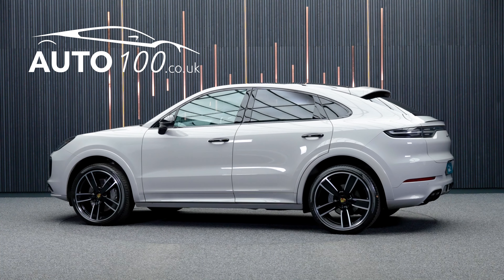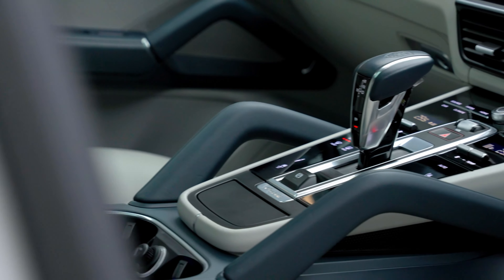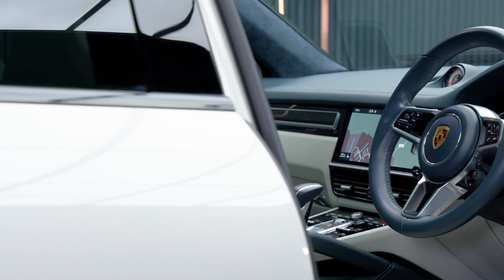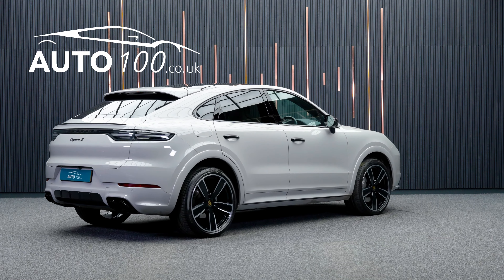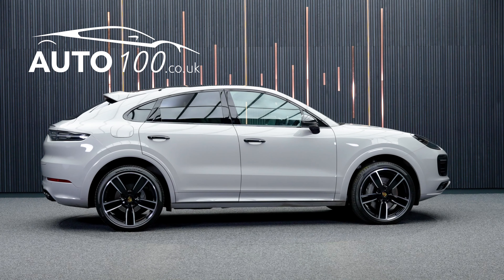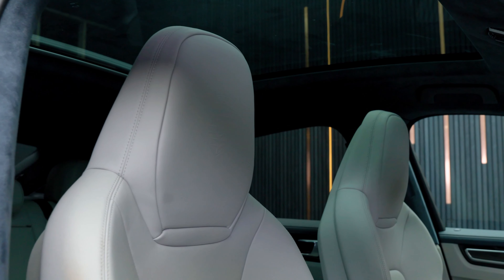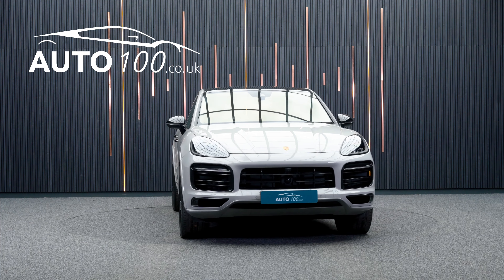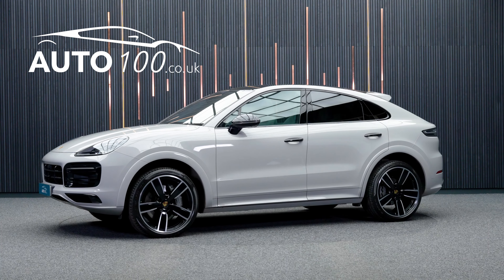Porsche Cayenne V6 S Coupe (Over £22,000 Of Additional Options) | Auto 100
1 Owner From New Huge Specification Cayenne V6 S Coupe With Over £22,000 Of Additional Factory Options & Full Porsche Main Dealer & Marque Specialist Service History, Finished In Crayon With Crayon Leather Upholstery With Porsche Crest Embossed Headrests & Graphite Blue Interior, Fixed Panoramic Sunroof, 22" Cayenne Sport Classic Design Alloy Wheels In Jet Black Finish With Full Colour Porsche Crest Centre Caps, SportDesign Package In Black High Gloss, Head Up Display, BOSE Surround Sound System, Porsche InnoDrive Including Adaptive Cruise Control, Sports Exhaust System In Black, LED Main Headlights In Black With Matrix Beam Including Porsche Dynamic Light System Plus (PDLS+), Heated Steering Wheel, 2+1 Rear Seat System, Surround View Camera With Park Assist Front & Rear, Roof Lining In Alcantara, Carbon Interior Package, Comfort Access, Electrically Adjustable Seats With Driver Memory & Heating Functions, Heated Rear Seats, Satellite Navigation With Bluetooth Connectivity & Connect Plus, Tinted LED Taillights Including Light Strip, Exclusive Design Gear Selector, Soft Close Doors, Privacy Glass, Heated Windscreen, Ambient Lighting, Automatically Dimming Exterior & Interior Mirrors, Sport Chrono Stopwatch/Compass Instrument Dial In White, Porsche Logo LED Door Courtesy Lights & More. Here at Auto 100 we are an independent prestigious car reseller. We are based in the heart of England just off junction 28 of the M1 in Nottinghamshire. Established since 2002, we are a family run business and have a collective knowledge of over 100 years & all of our cars come with finance available, up to 24 months extended warranty and checked thoroughly for peace of mind buying.(U35909)@auto100_notts